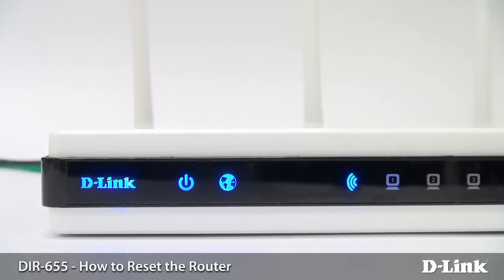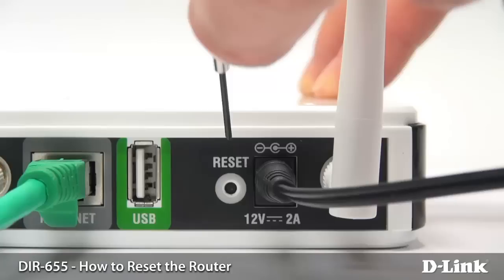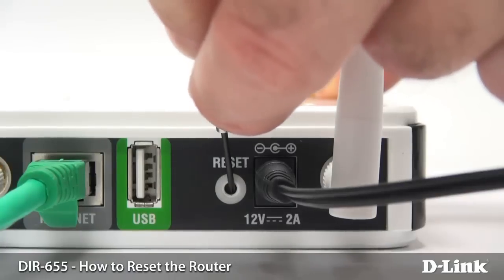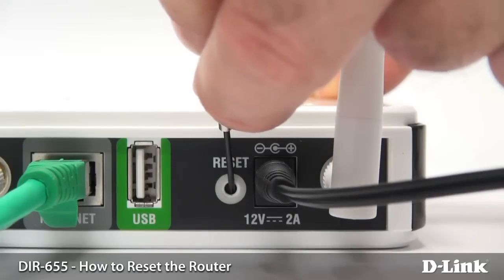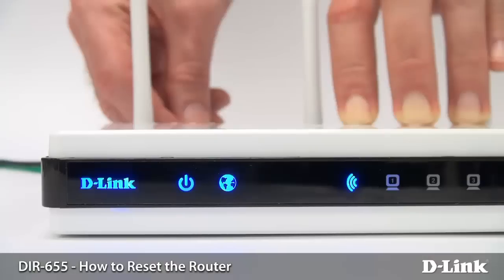How to factory reset your D-Link router